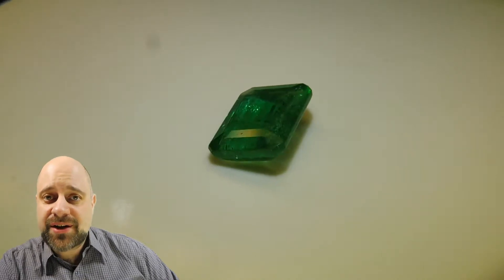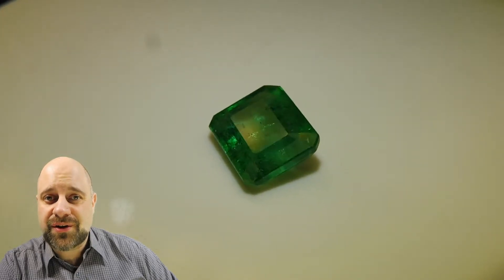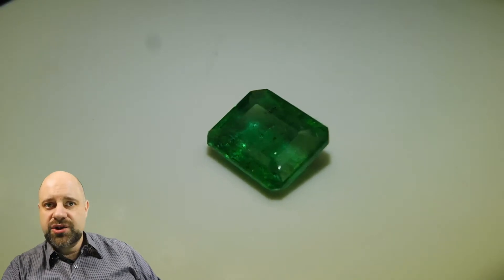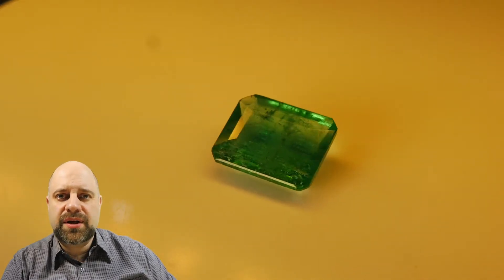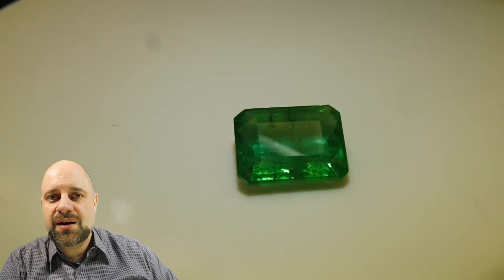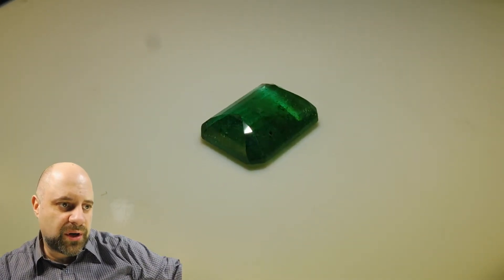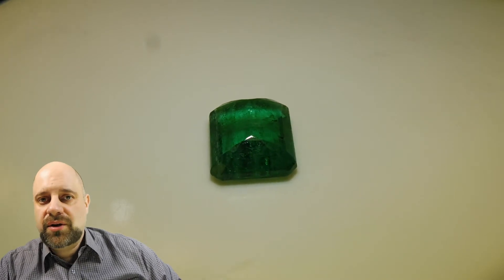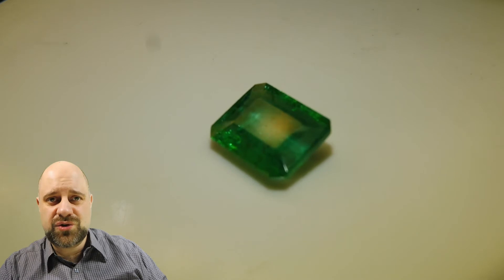SOLD - 2.82 ct Emerald Cut Emerald - E6145